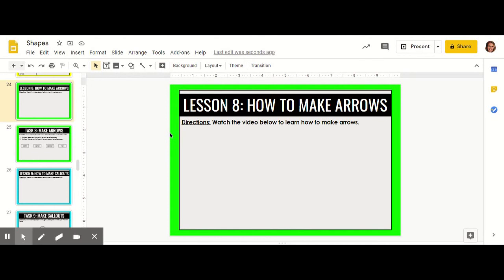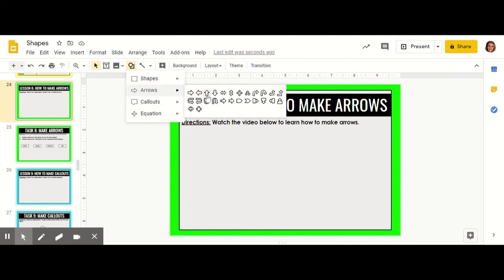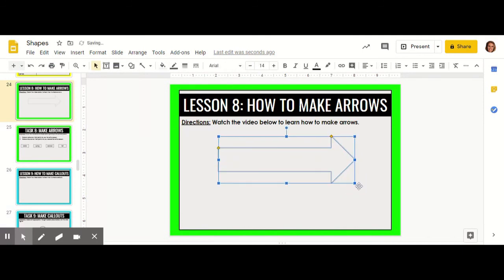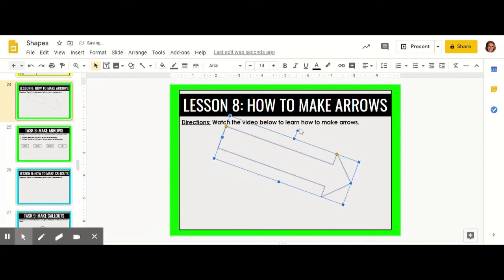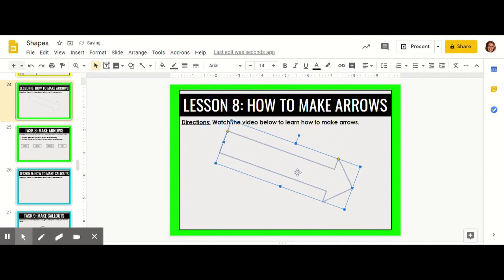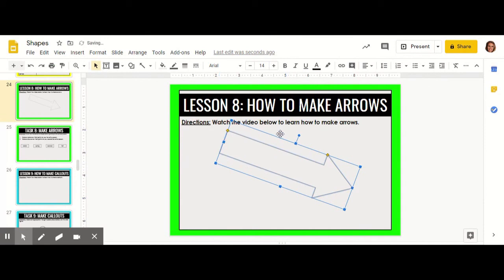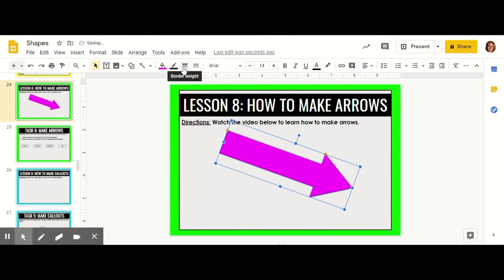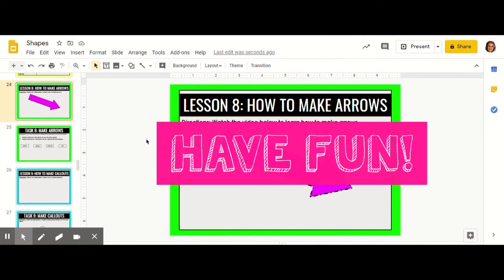How to Make Arrows on Google Slides Tutorial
Teach your students how to change fonts on Google Slides using this updated step by step guide and child friendly tutorial.